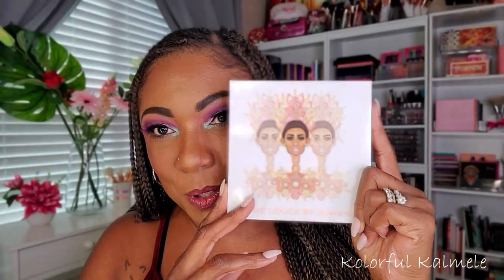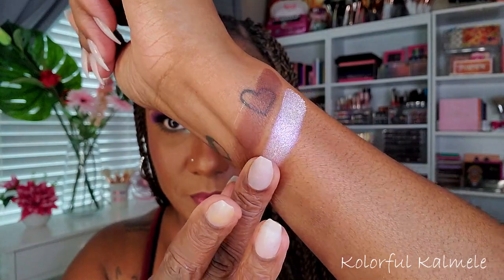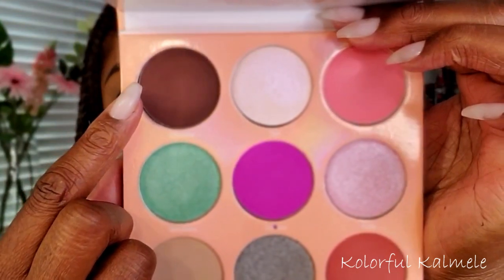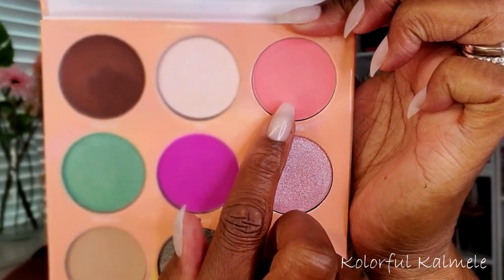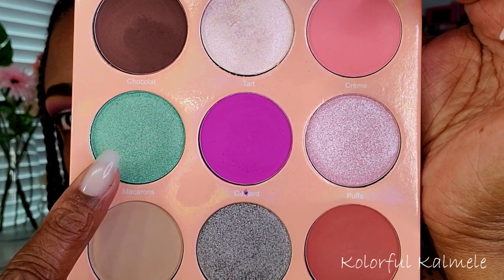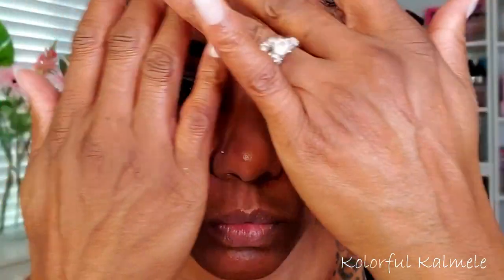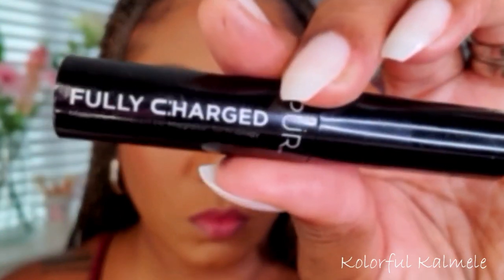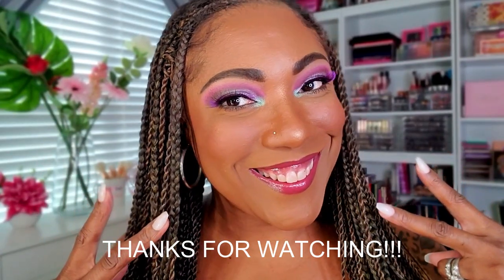Using My Regret Palettes! The Douce By Juvia's Place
Hi Guys!!

Thank you for stopping by to check out my video trying one of my palettes from my regrets video.  These are just my thoughts and first impressions.

Mail:
Kolorful Kalmele
5198 Arlington Ave #363